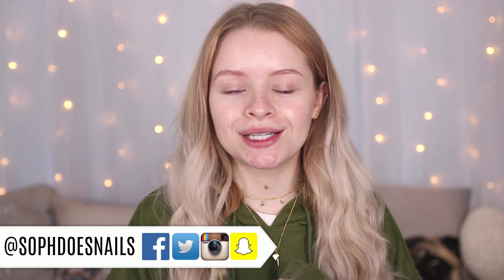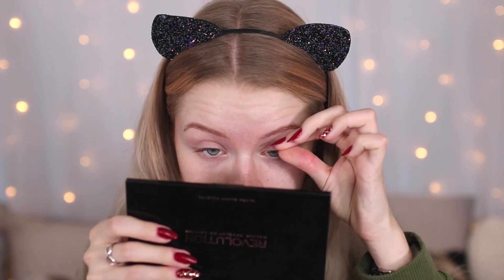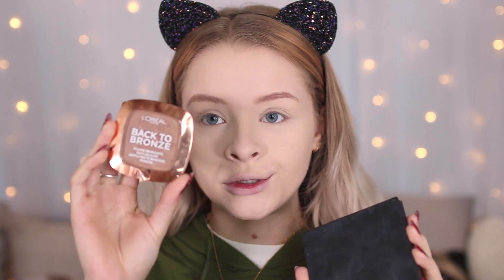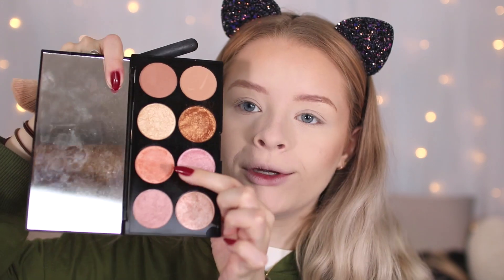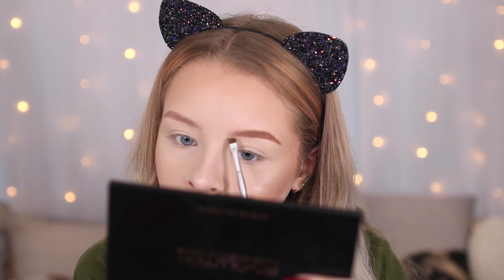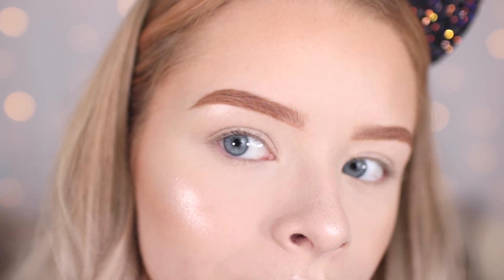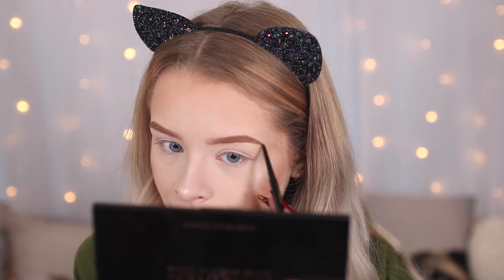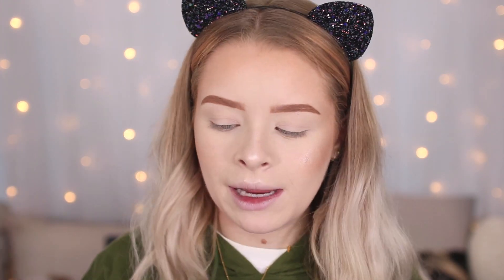MORE REVOLUTION PRO!! FULL COVERAGE FOUNDATION/CONCEALER, BROW, HIGHLIGHTER ETC | sophdoesnails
-Depop- sophdoesnails
-21 Buttons @sophdoesnails

Delighting Memories
A Way For Me
Happy Chances

FAQs